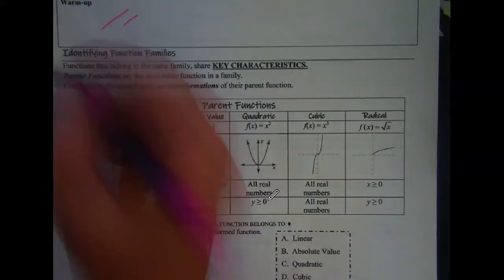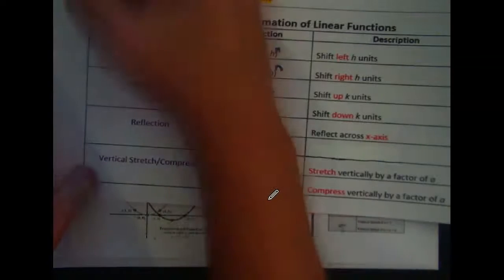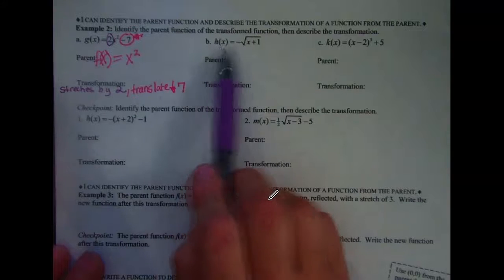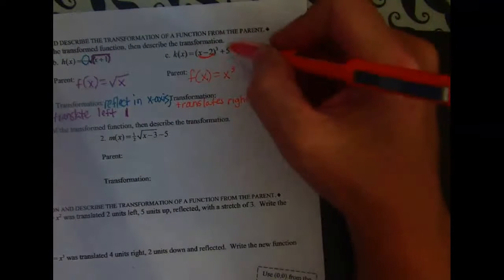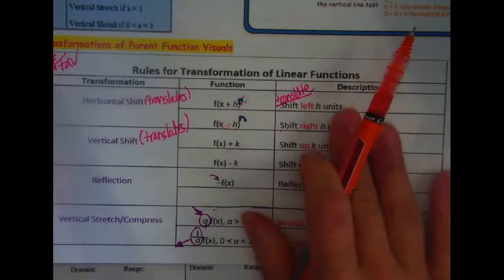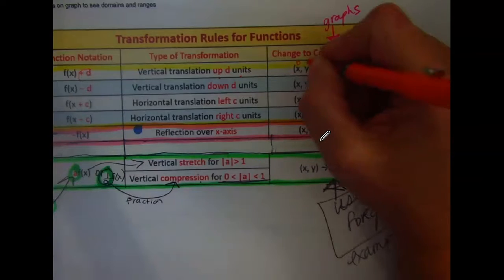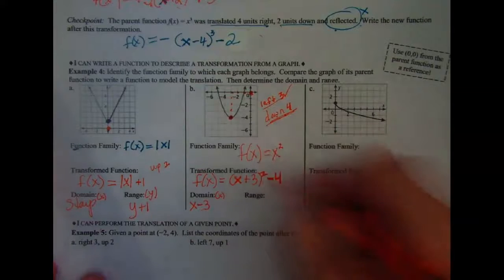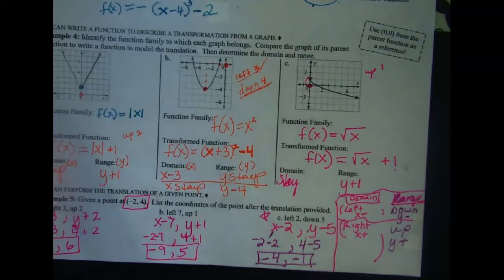Alg2 Video 1.5 Notes